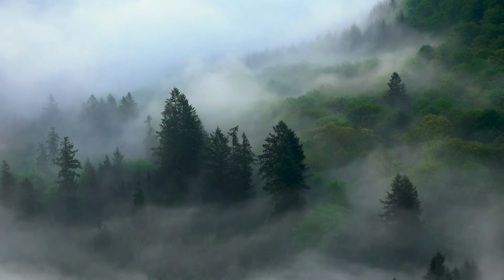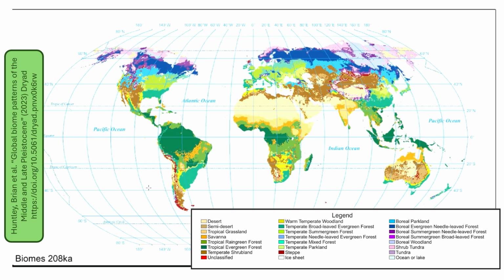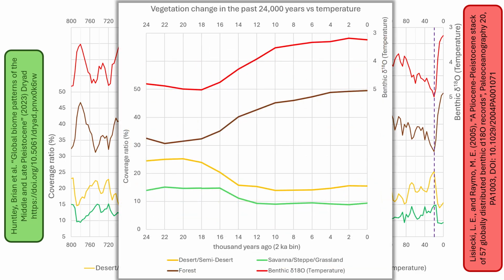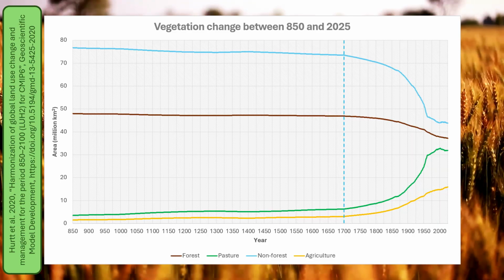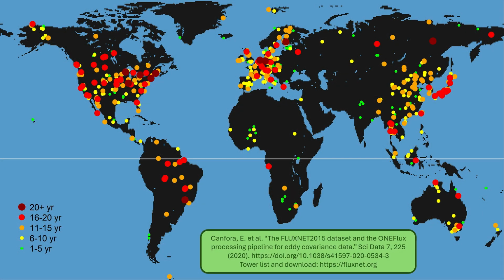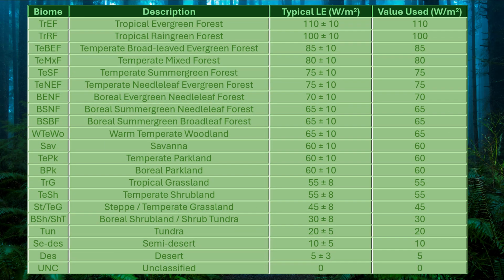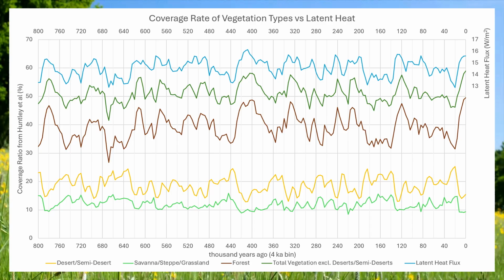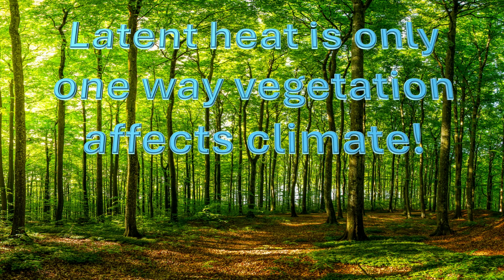A Living Climate - Part 5: Vegetation, an Overlooked Component of Climate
In this episode, we explore a key question:
If water is one of the main carriers of energy in the climate system, what controls how much enters the atmosphere?
The answer leads us to vegetation.
Plants are not just passive elements of the environment. Through evapotranspiration, they actively regulate the exchange of water and energy between the land and the atmosphere.
In this video, we examine:
• Paleovegetation changes over the last 800,000 years
• The relationship between forest coverage and temperature
• Land-use change since the 18th century
• FluxNet measurements of latent heat across ecosystems
• A first-order reconstruction of global latent heat flux
The results suggest that vegetation may play a more active role in climate dynamics than is often emphasized — not as a replacement for existing theories, but as an additional component of the system.
This is Part 5 of the Living Climate series.